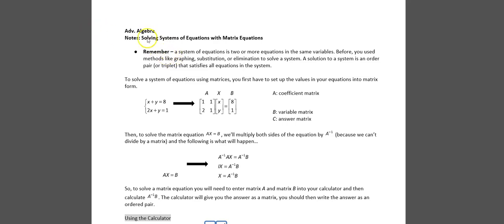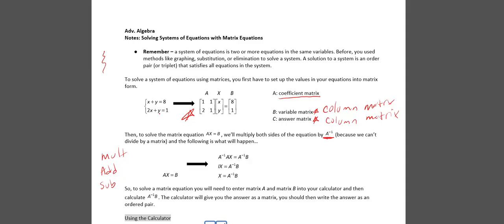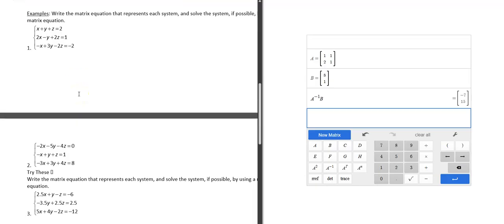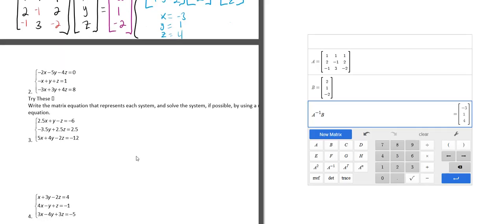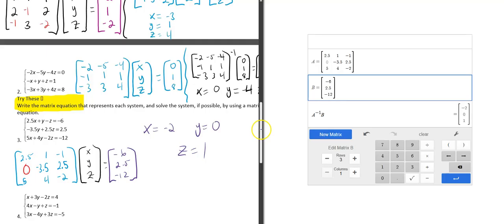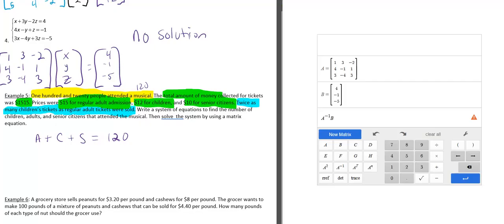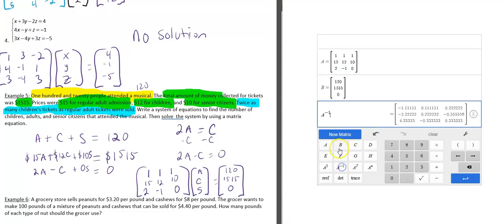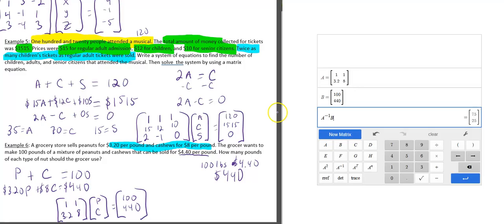Video Notes: Solving Systems of Equations with Matrix Equations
This video serves as a tutorial on solving systems of linear equations using matrix equations. Coach Moore explains the step-by-step process of converting algebraic systems into matrix form and solving them using matrix inverses.